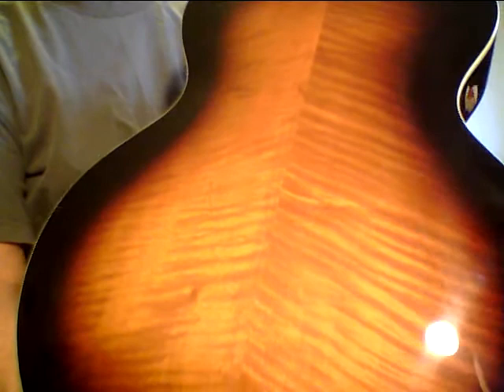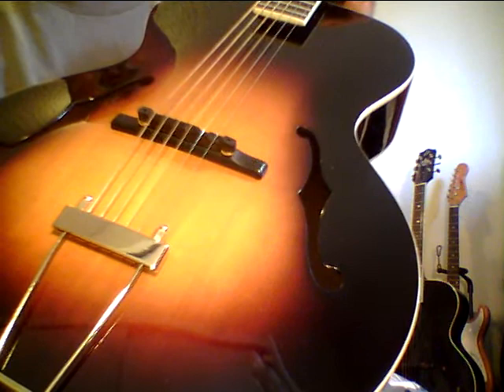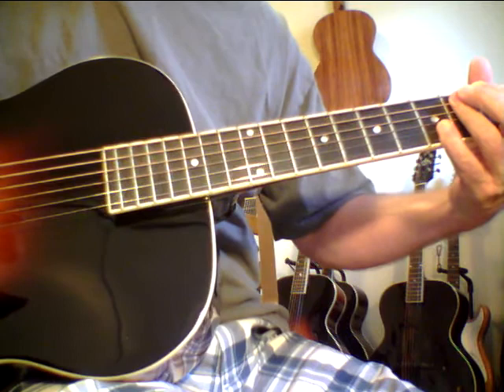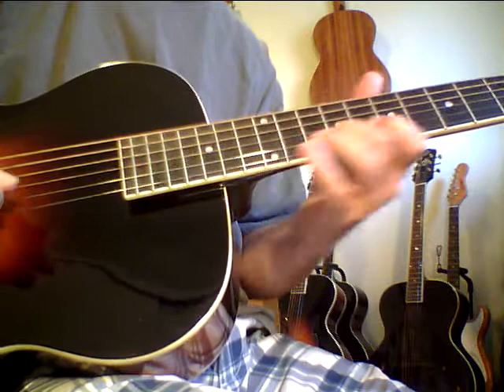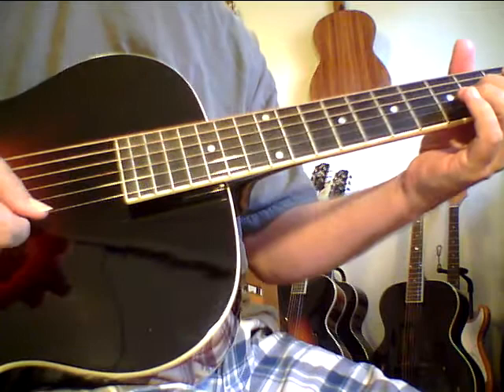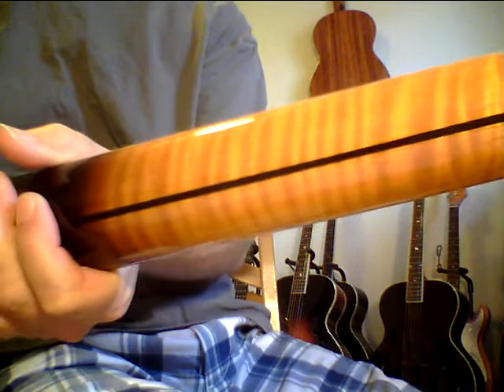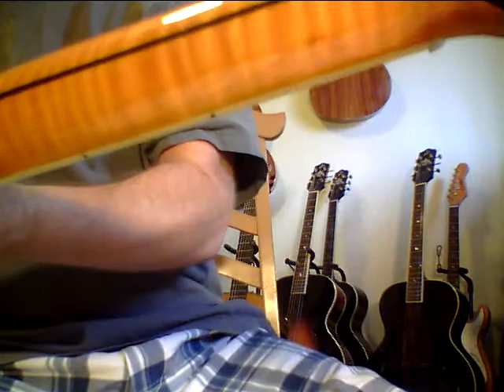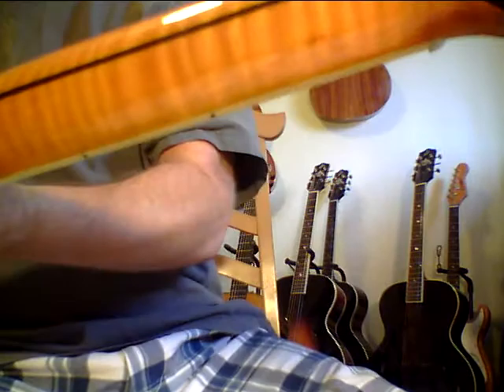LH 700 The Loar just came in $1999 yours $1499 stunning back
These are such a   big   value in an all  solid hand  carved  archtop.
Meant to  say   700 is nitro finish the   600 is not  nitro.
This  guitar   with the  Guitar  Ladder  System will create  powerful change in your playing and understanding of guitar and music.
Why spend more?  It is all right here.
E  mail   text or    call if interested.